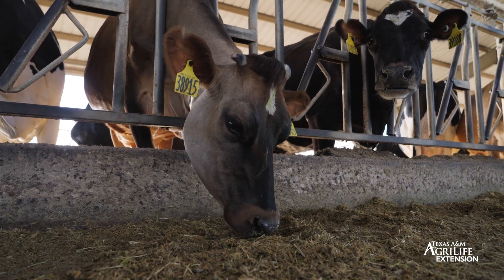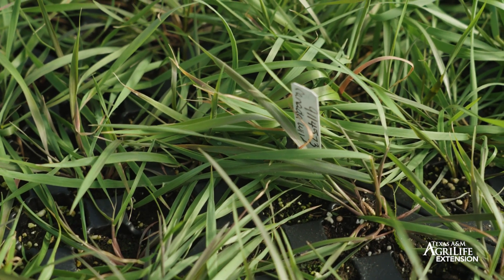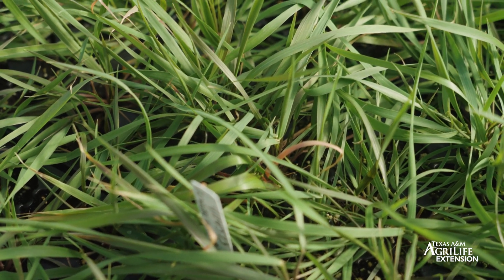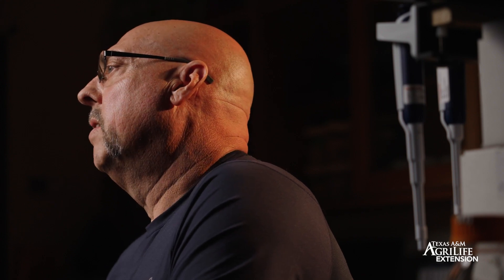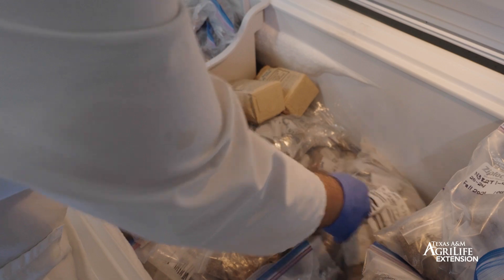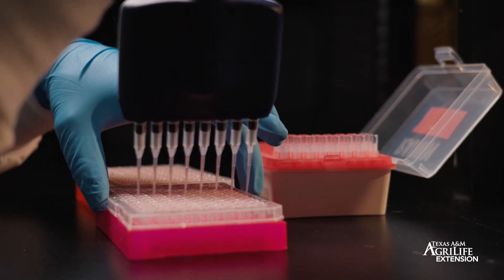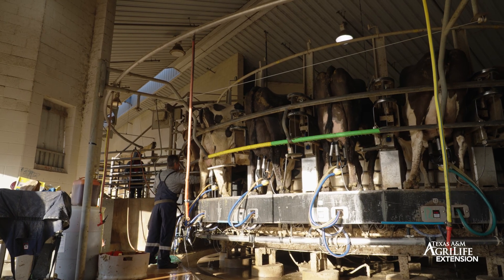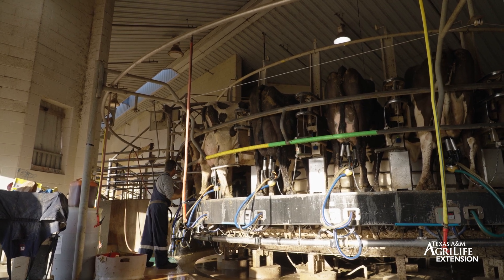Biochar and Soil Microbiomes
Dr. Jeff Brady, Associate Professor, Texas A&M AgriLife Research and Extension Center, Stephenville, Texas, discusses the affects on soil nutrient microbiomes when Dairy Manure Biochar is applied.